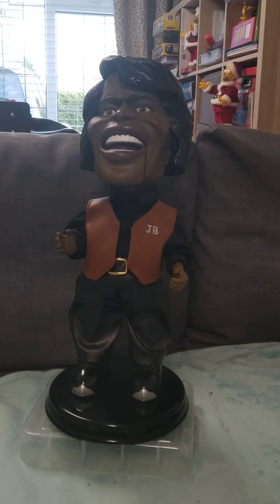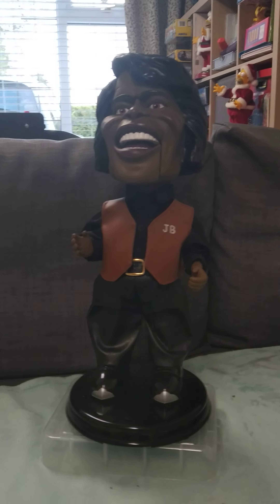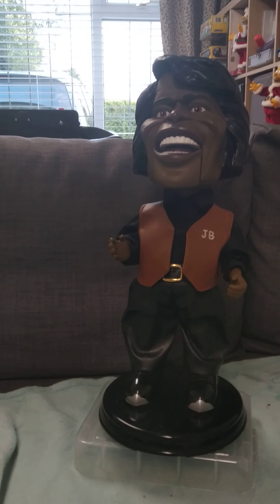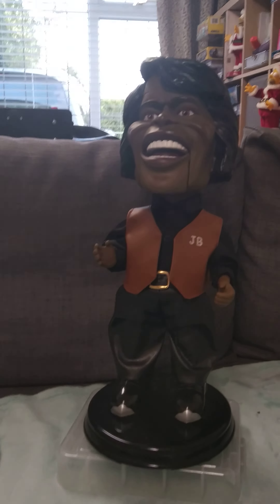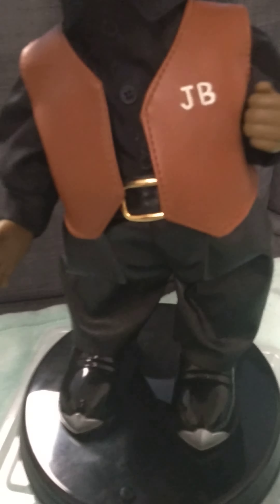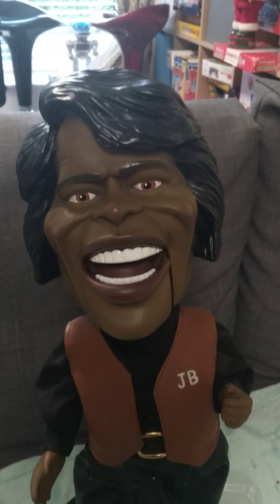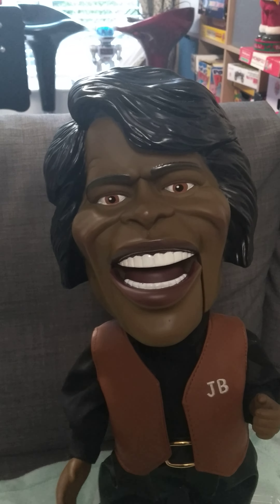gemmy James Brown figure